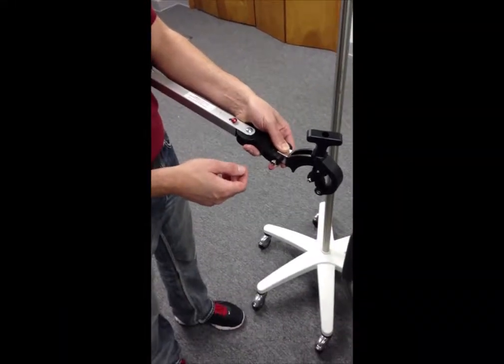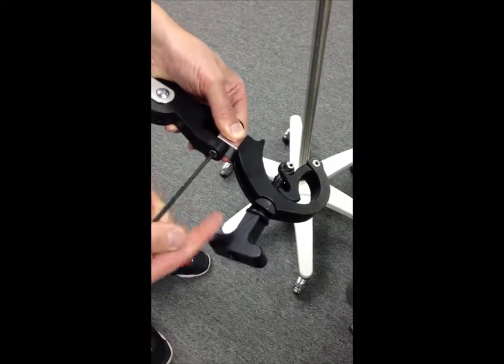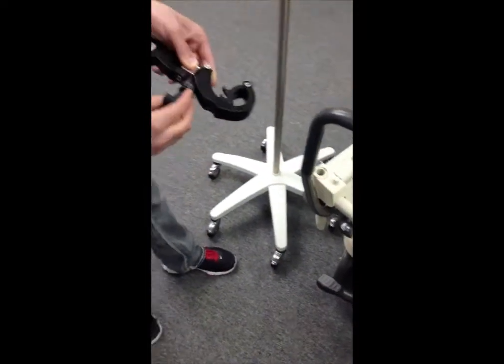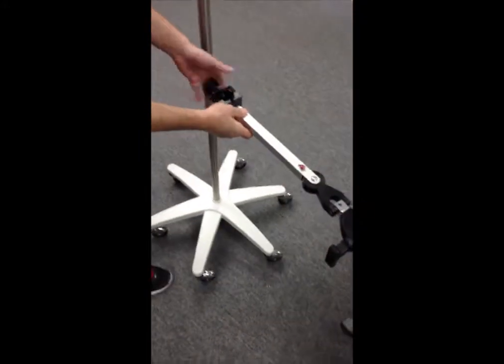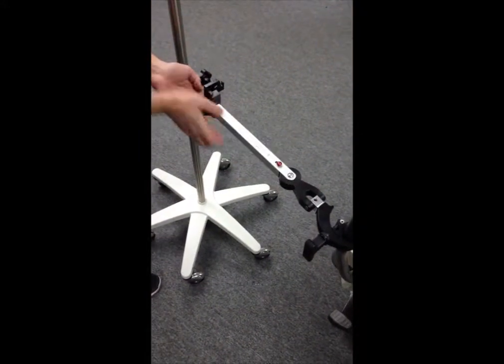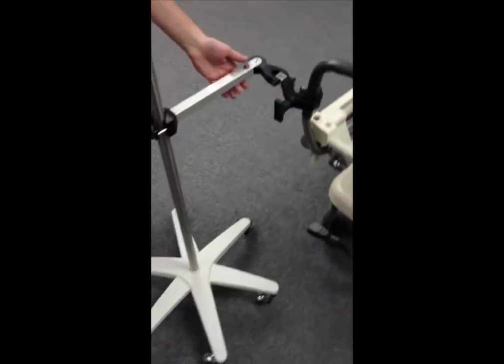Universal IV Pole Clamp Rotation - AL-75912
Universal IV Pole Clamp - AL-75912

- Easy to install, use and adjust
- Decreases wrist, hand, arm and back strain
- Attaches to any type of round or square bar on most patient transport equipment (from 1" to 2")
- Decreases injuries to nurses, transporting personnel and patients
- Accepts standard IV Pole diameters between 3/4" to 1-1/4"
- 9 adjustable locking positions
- 240 degree adjustable radius